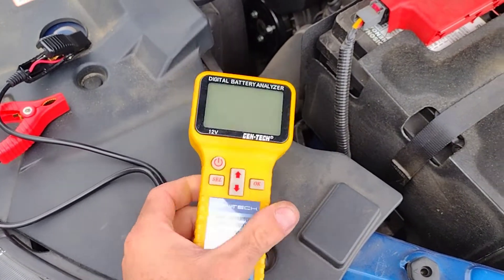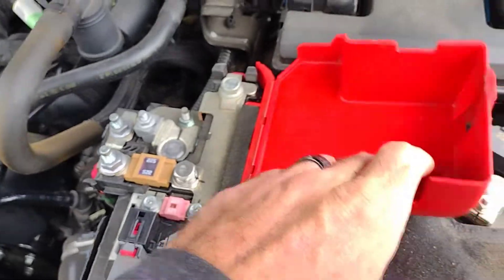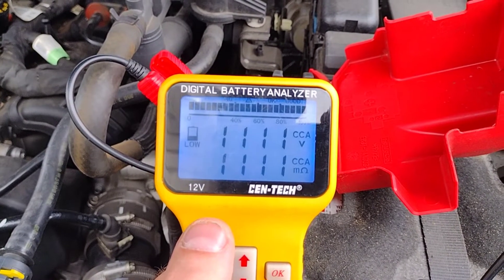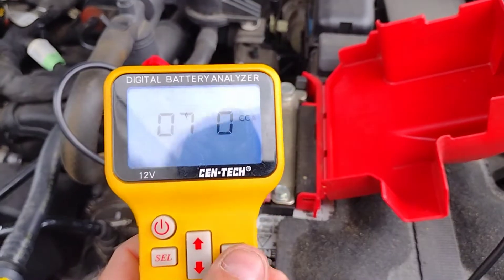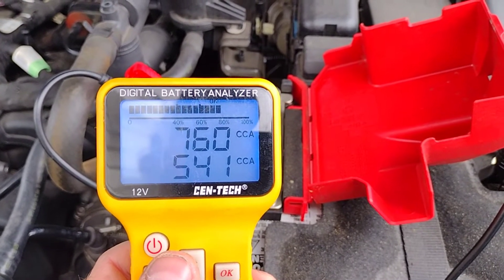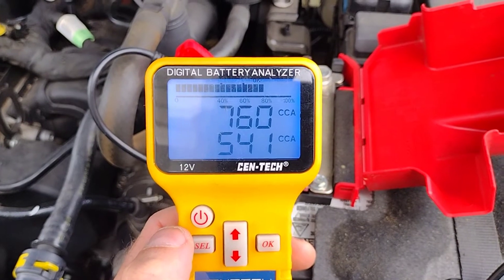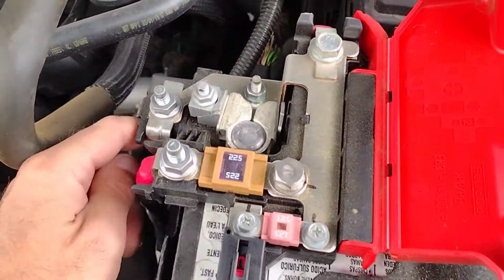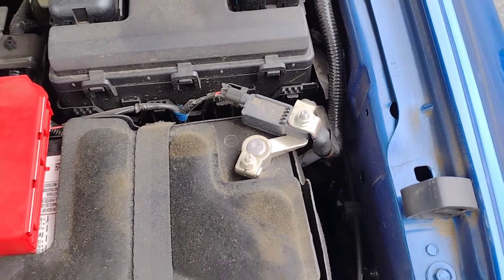Ford Ranger Battery Check. Auto Start Stop "Vehicle Charging" Let's Find Out.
Buy some merch or give a super thanks.  Thank you all

My 2019 Ford Ranger Auto Start Stop keeps saying vehicle charging.  So lets break out the Cen-Tech battery tester a subscriber sent me back in January/February.  Lets also perform a visual check to see if a new battery is needed.